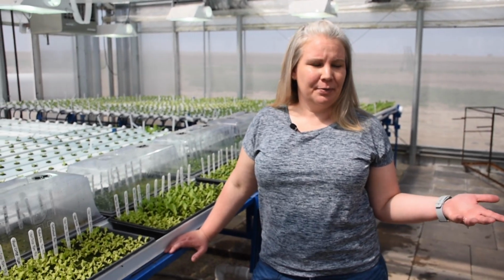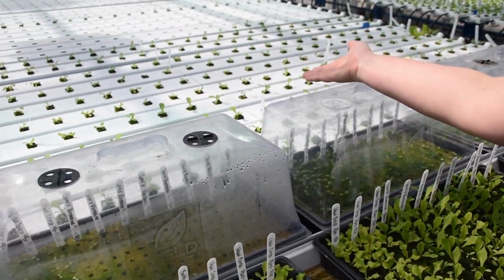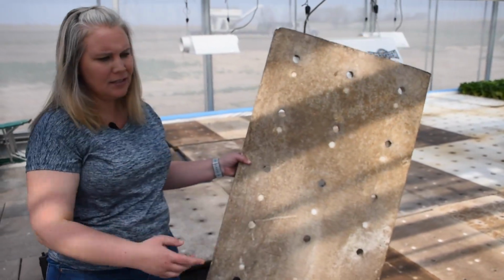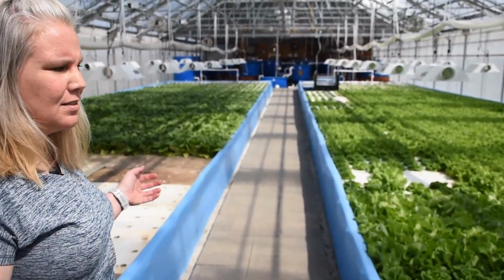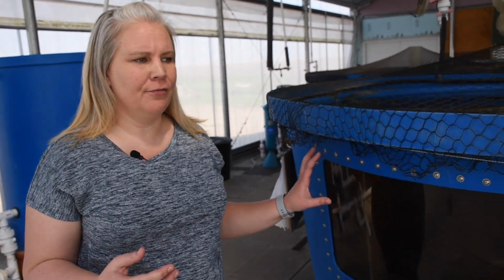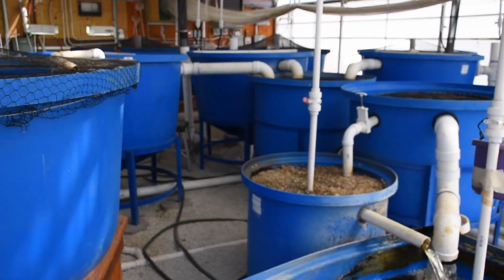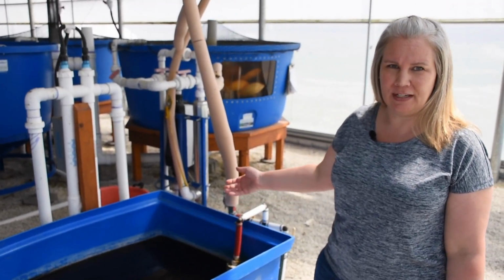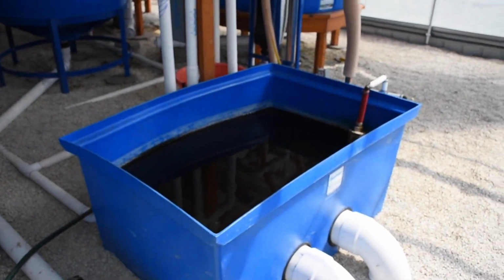Koss Family Farms Virtual Farm Tour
From day-old sprouts to mature heads of lettuce ready for harvest, you will hear how Kountry Fresh lettuce is grown in an aquaponics system. Take this quick virtual tour of Koss Family Farms greenhouse, led by Mindy Romano, to see how lettuce and tilapia can be grown and raised in shared water to create a win-win environment for both the plants and the fish.

This video was produced by Illinois-Indiana Sea Grant for Koss Family Farms.